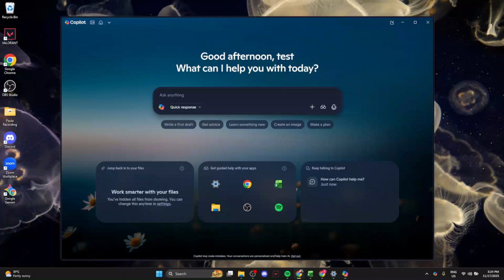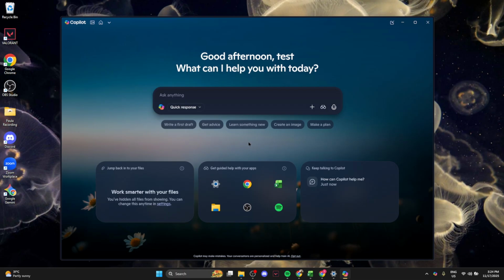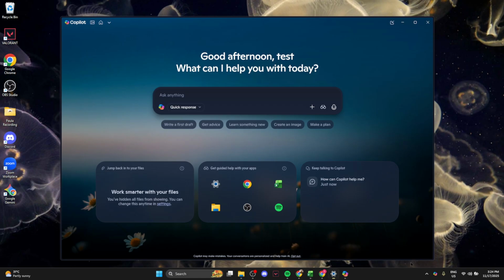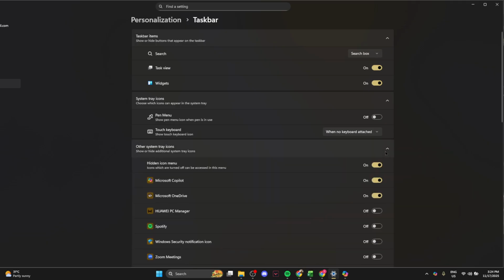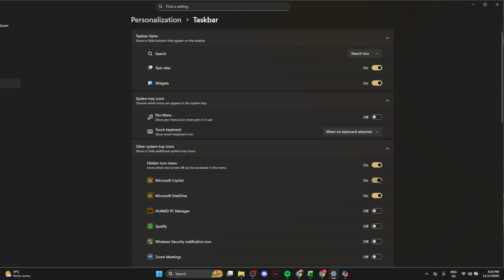How To Turn Off Microsoft Copilot [2025 Guide]